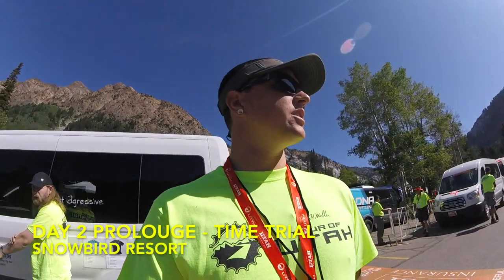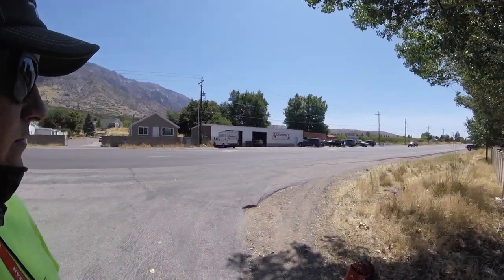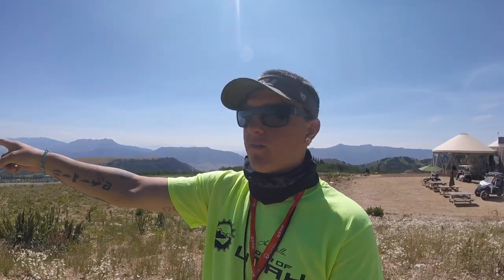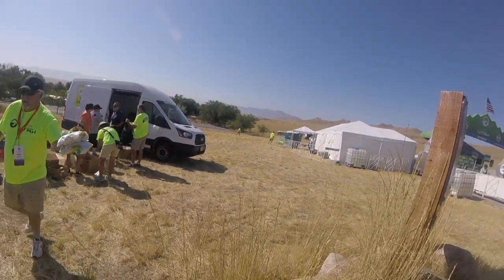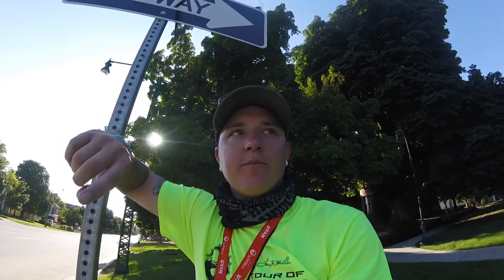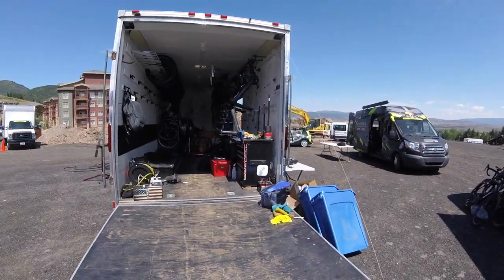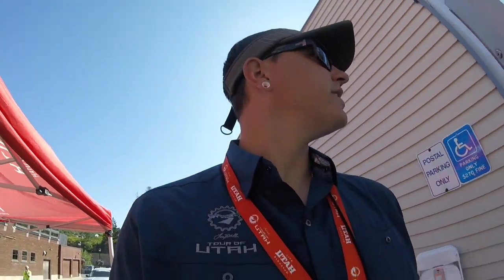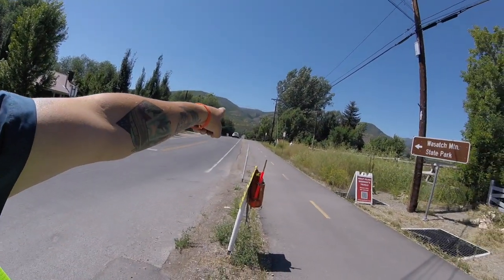The Life of a Tour of Utah Traveling Course Marshal 2019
I spent a week traveling with the Tour of Utah as a course marshal. This is a video edit to show you what it is like to spend day in and day out as a part of a Major tour. A lot is missing however its 8 days worth of footage. The tour is an amazing experience and I had a blast out there in the sun every day. The work is not always glamorous but the people you come to know became like a little family.

For anyone who is interested in helping out in the future be sure to look into the Volunteer options that the tour has to offer on their webpage.

Also be sure to check out the U25 Devo team Wildlife Generation Pro Cycling to see what they are doing to help educate the youth about our world and what we can do to help it.

Cant wait for next year to do it all again.